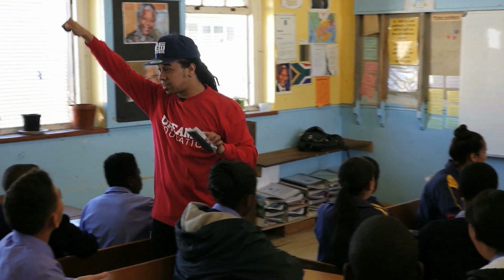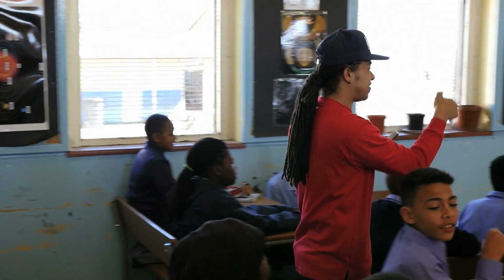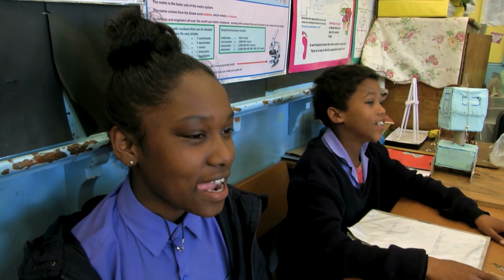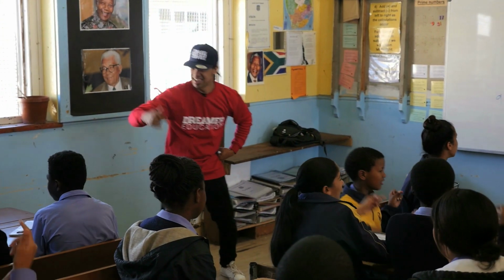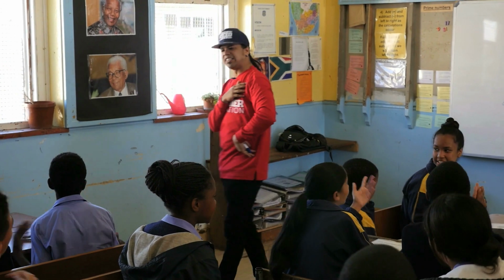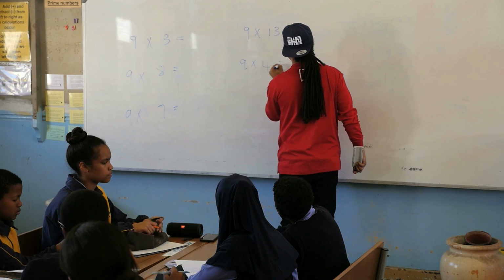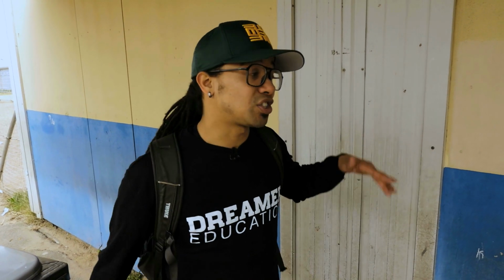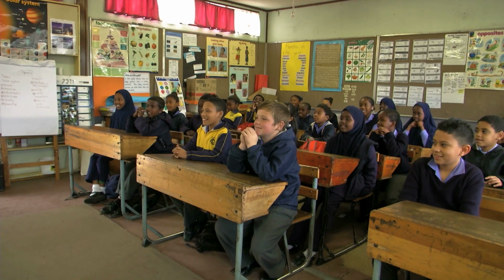VVOB - ITS Rap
Inclusive Education_Inclusive Teaching Strategies - Rap_V4